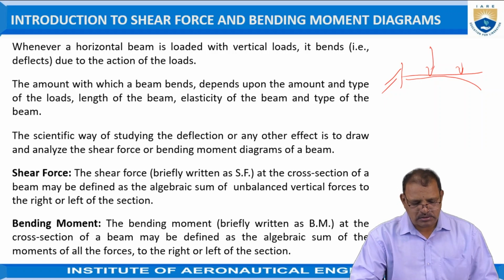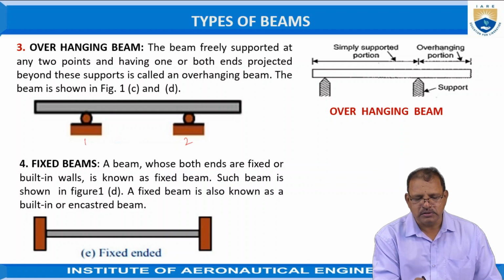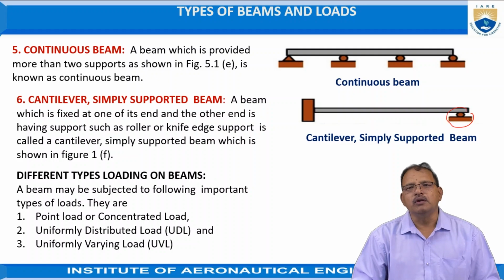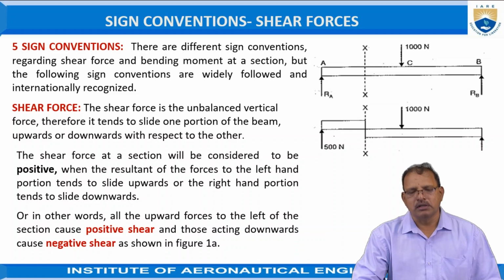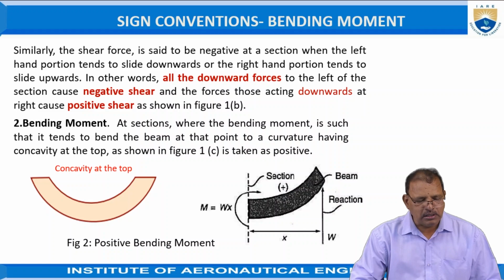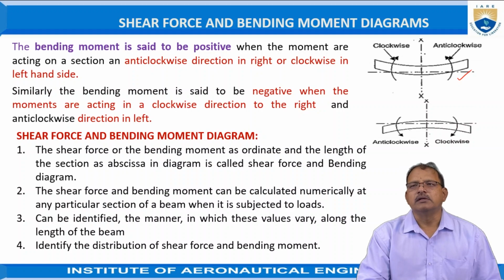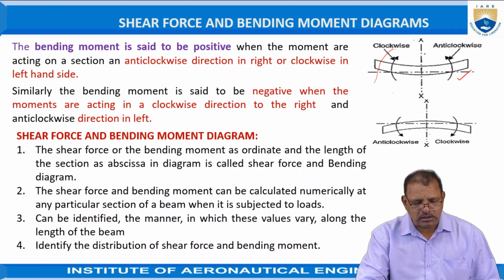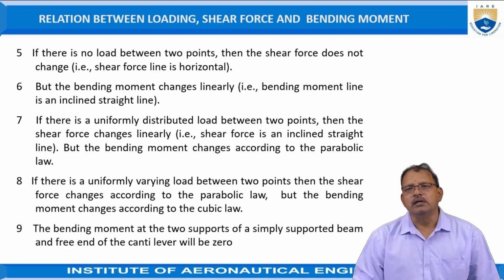Shear Force and Bending Moment Diagrams by Dr. D Govardhan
Shear Force and Bending Moment Diagrams by Dr. D Govardhan | IARE

Telangana, India.